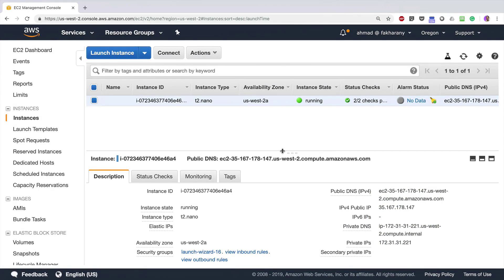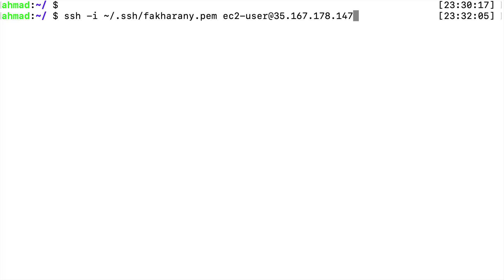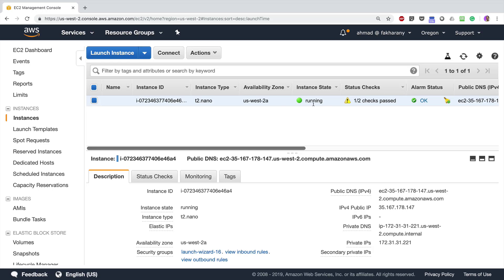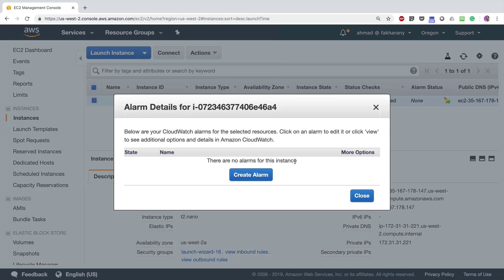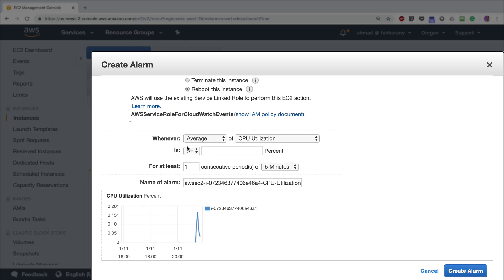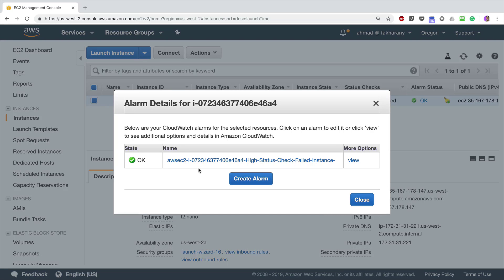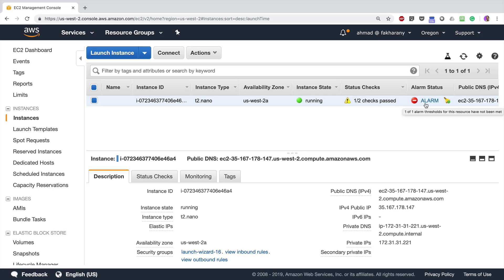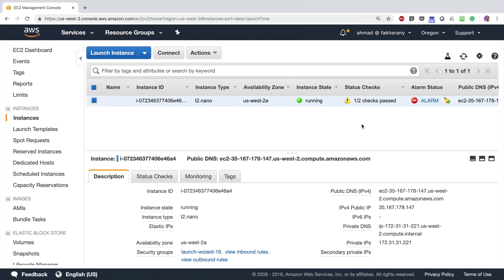How to Monitor your EC2 Instances with Instance Status Checks